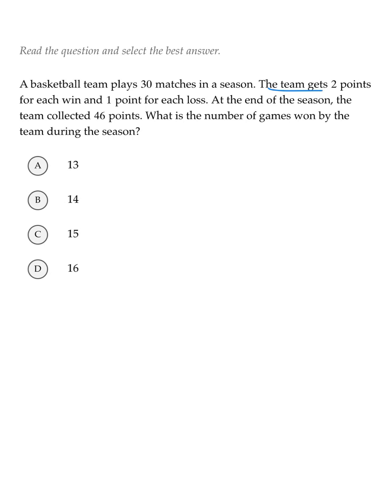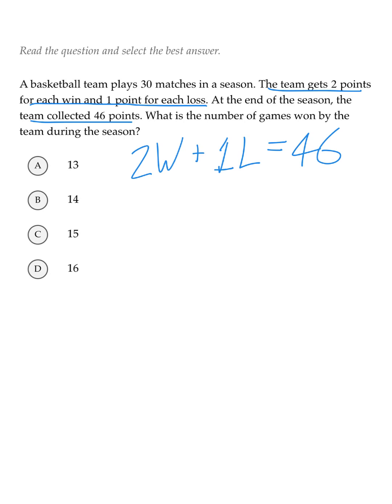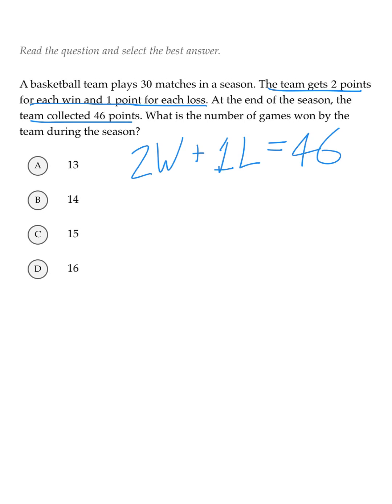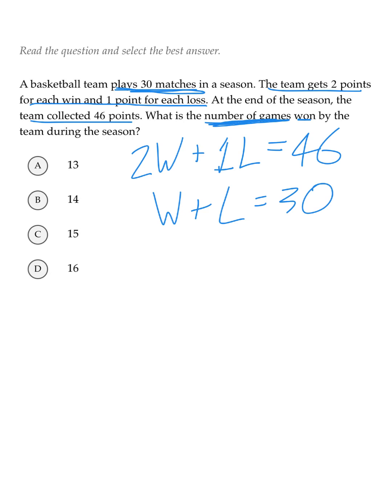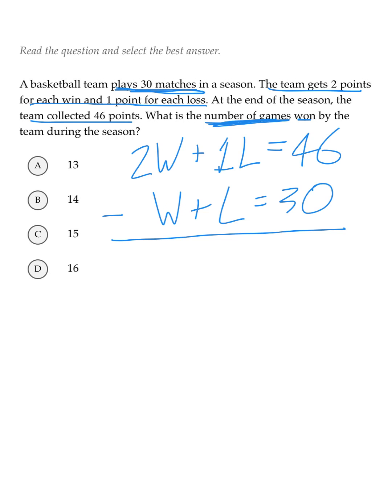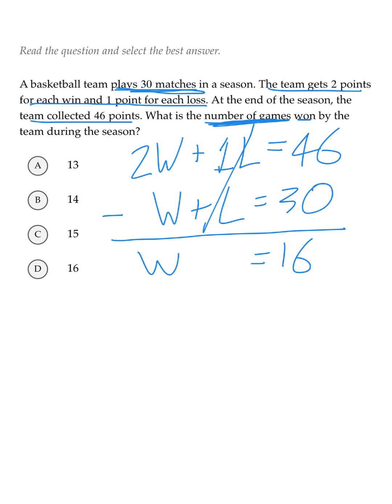ScoreBeyond SAT Question of the Day 7-29-16